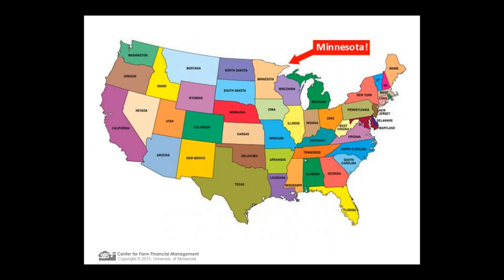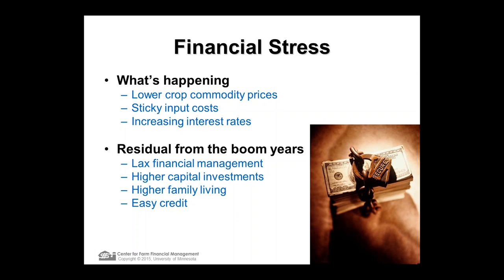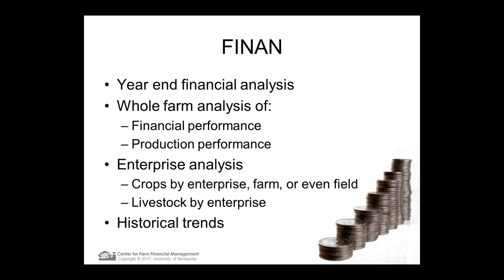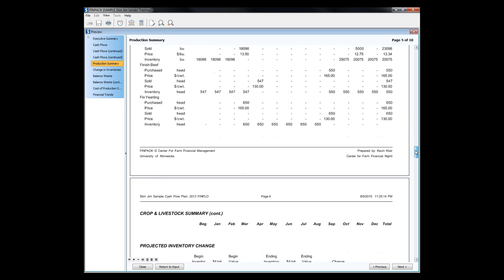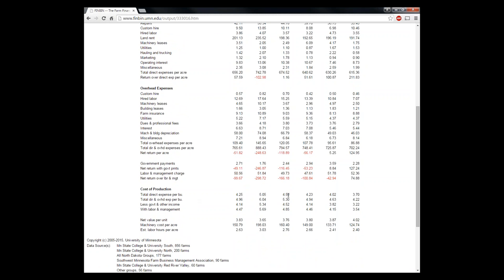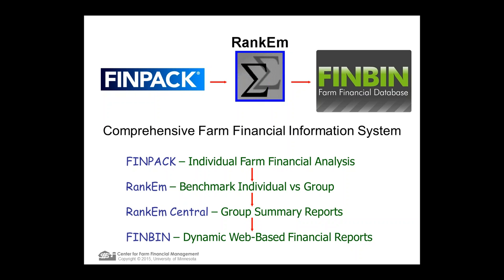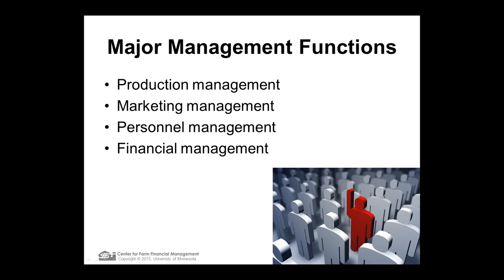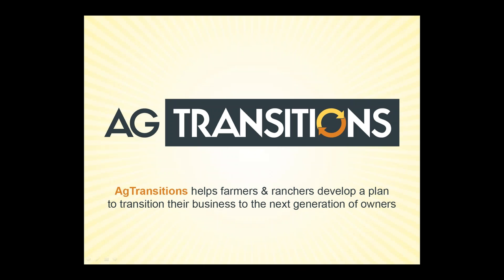Farm Financial Management with Kevin Klair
Farm Financial Management Webinar with Kevin Klair